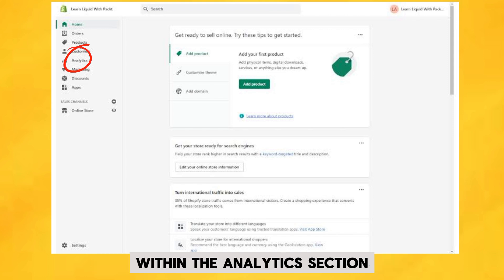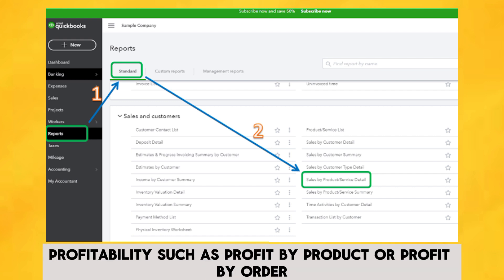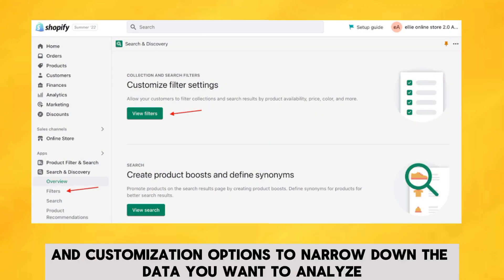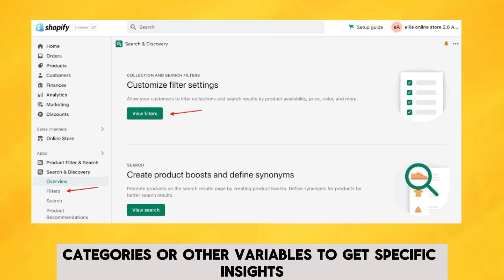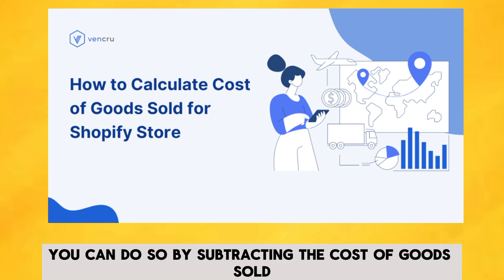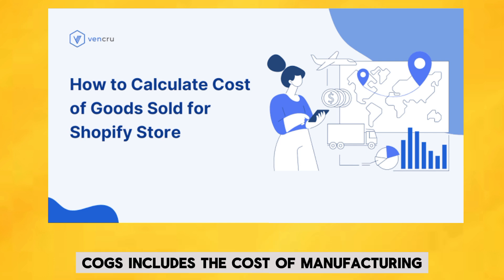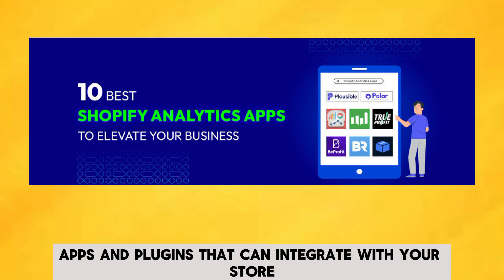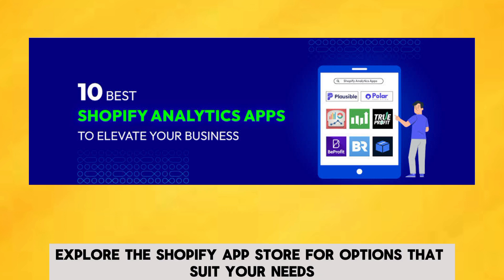How To Check Profit On Shopify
If you are looking for a video about How To Check Profit On Shopify      here it is!
In this video I will show you  Shopify Profit Calculator

TrueProfit

Ultimate Profit Tracker — Trueprofit - Most Accurate Profit & Loss Tracking App. Stay updated forever once set up. A           . Be sure to watch the video to the very end.
You will learn Viewing profit reports
From the Shopify app, tap the … button, and then tap Analytics.
Tap Reports.
Click Categories.
Click Profit margin to filter the reports to show only profit margin reports.                 . That's easy and simple to do from your phone. How do I see my profits on Shopify?
How do I find my profit margin on Shopify?